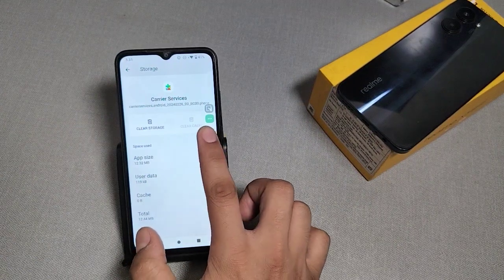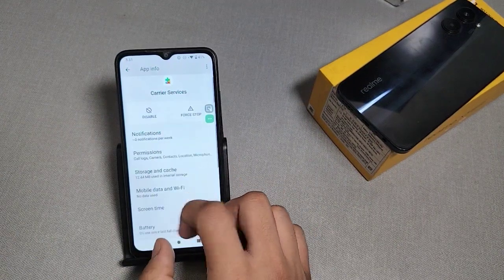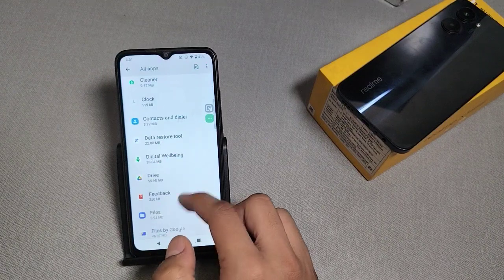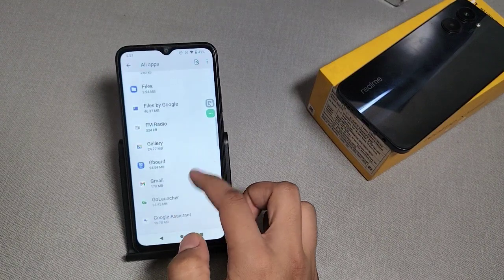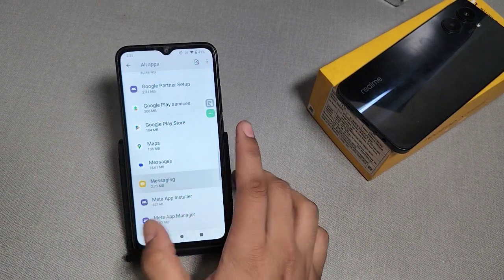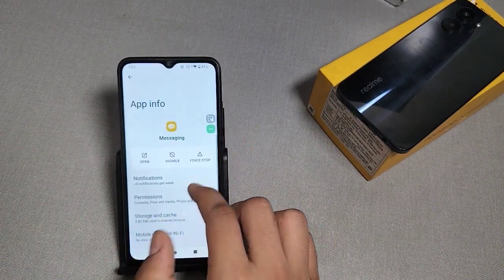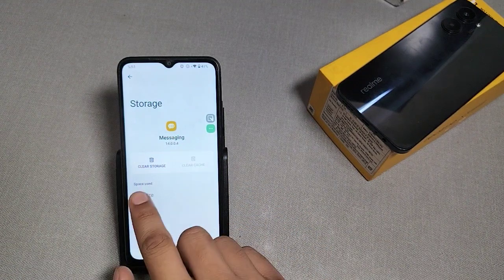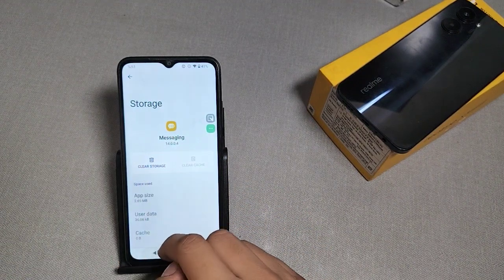Redmi A3 message Sending error, How to solve Outgoing messages problem in Redmi A3